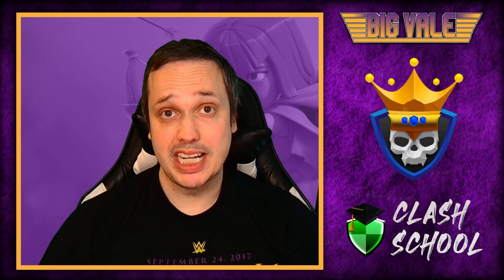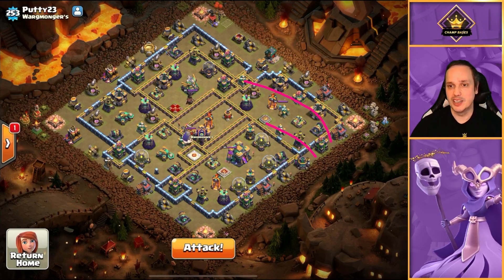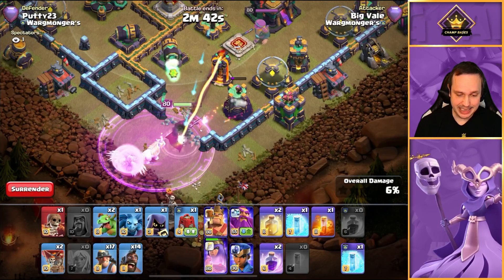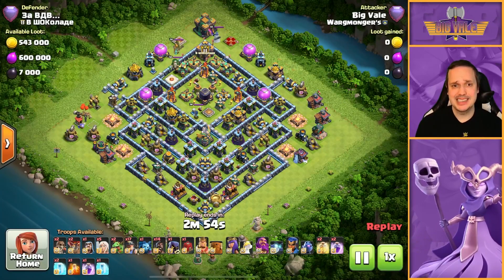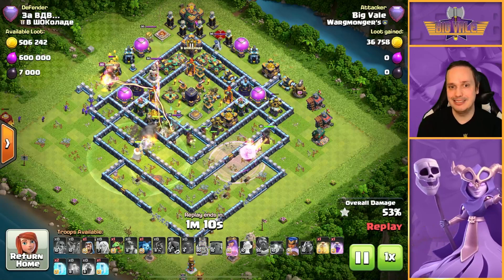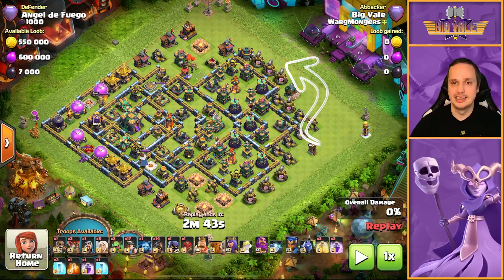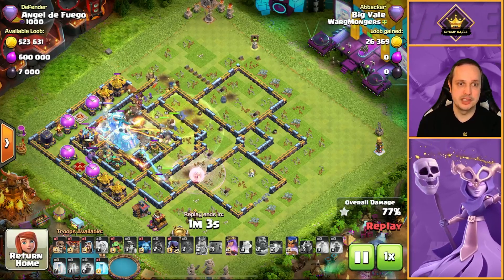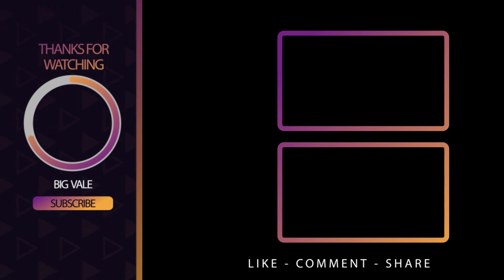How To Queen Charge Hybrid ANY Base At TH14 in Clash of Clans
Struggling with how to queen charge hybrid at TH14 in Clash of Clans? Well in this video, I'll show you how to break down and 3 star any base using this OP strategy!!

0:00 - Intro
0:19 - Attack 1 Planning
4:42 - Attack 1
8:07 - Attack 2
11:52 - Attack 3
16:39 - Outro